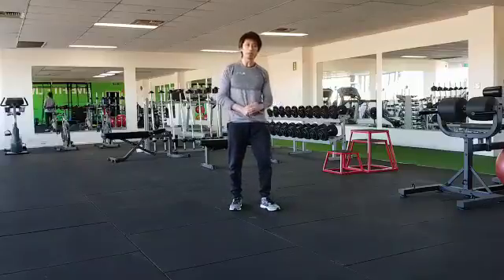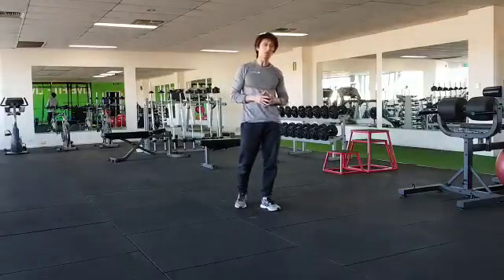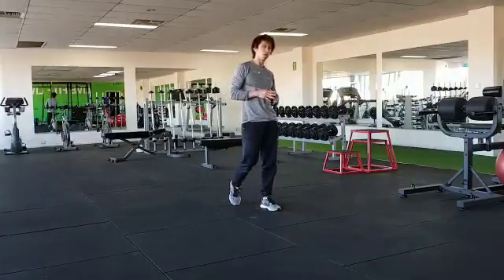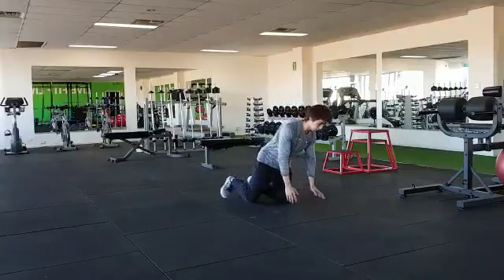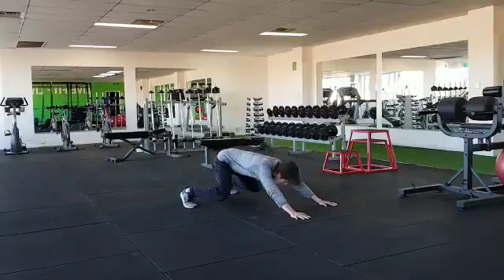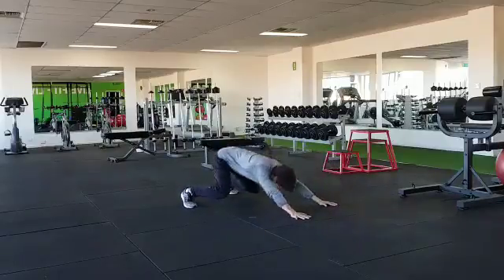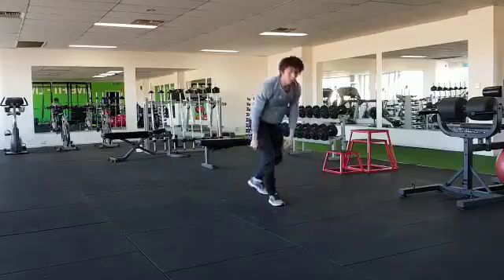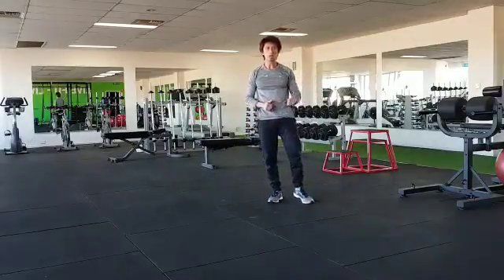We Have Blast Off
Have you mastered the regular push up?

In today’s video, Coach David demonstrates the Blast Off Push Up.

A great way to build your explosive strength and take it to the next level.

Give this a try and let us know what you think 😉💪❤👌